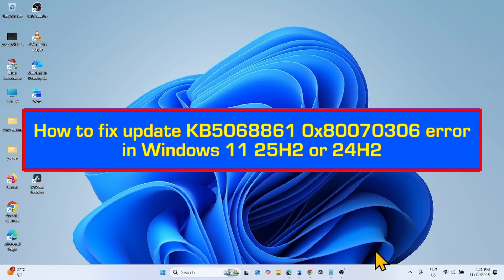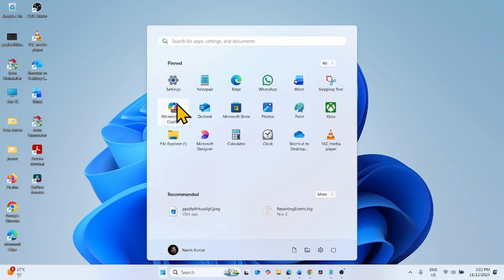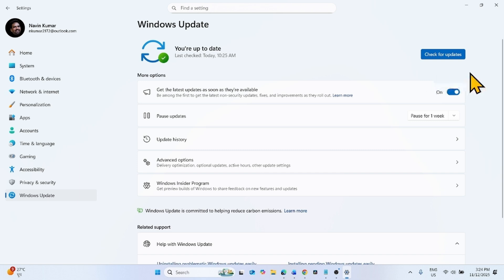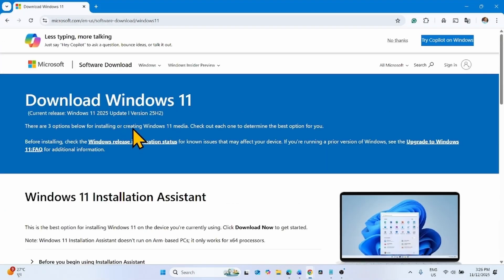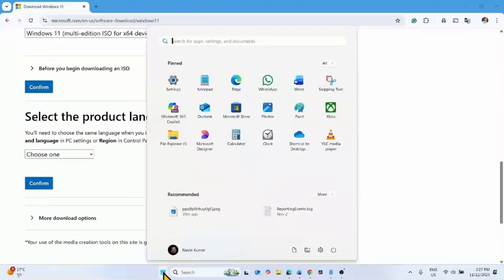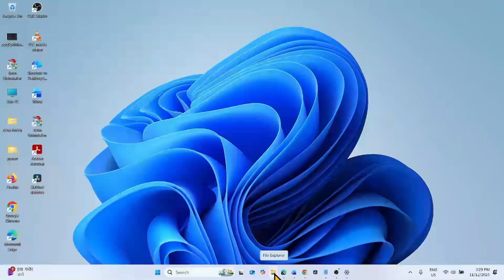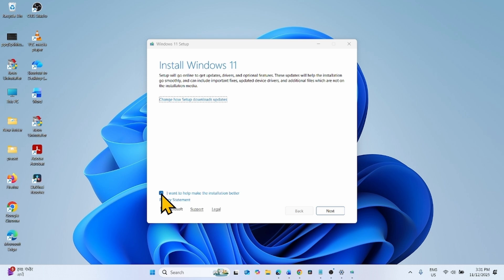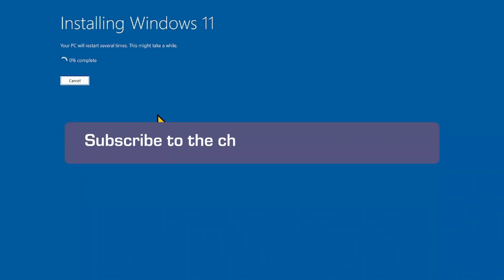How to fix KB5068861 0x80070306 error in Windows 11 25H2 or 24H2